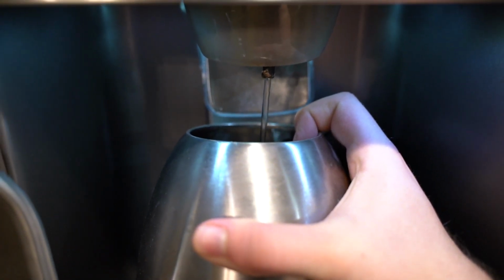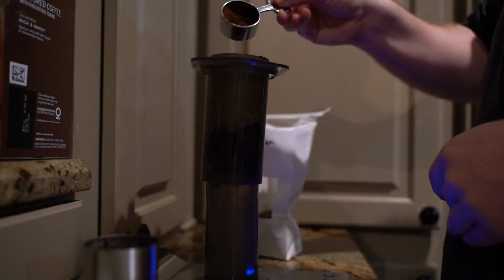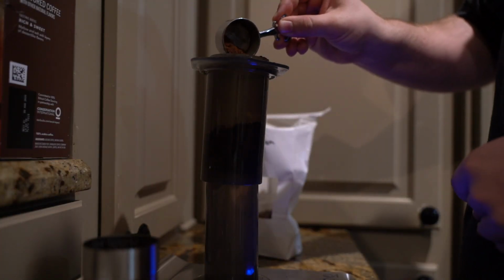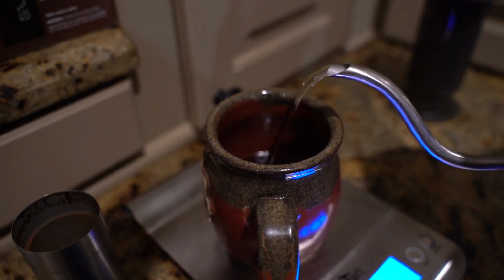Aeropress World Championship Recipe Taste Test!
This was a super tasty recipe! Let me know if you want more!

My Site - Johnathancleghorn.com